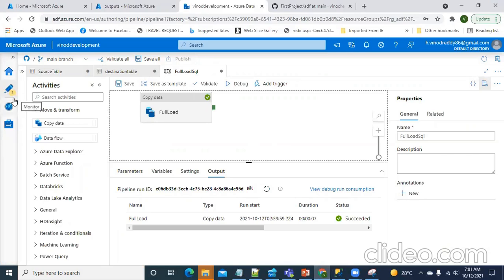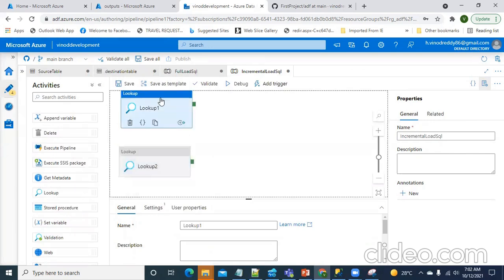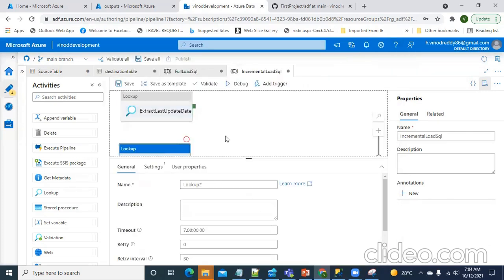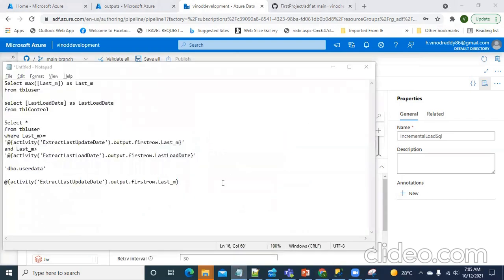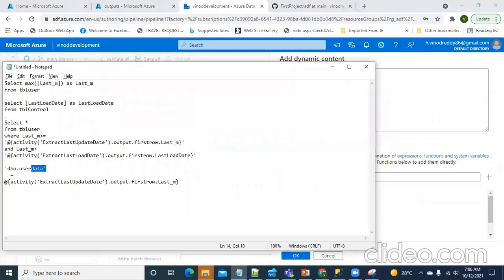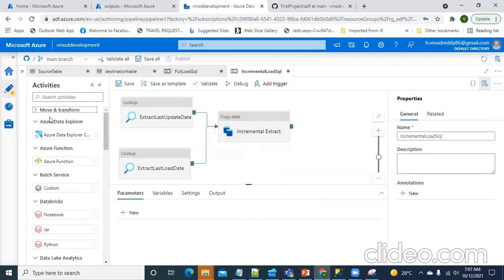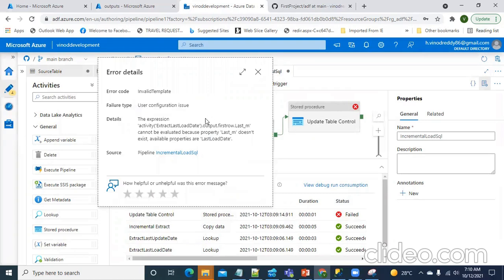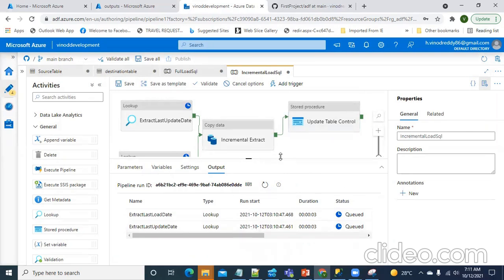8.2 Incremental data load in Azure Data Factory